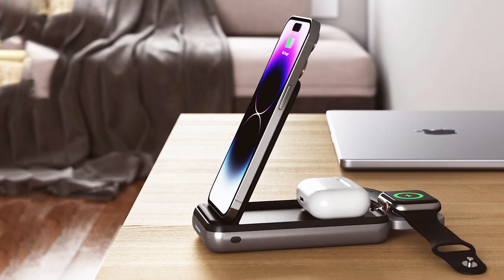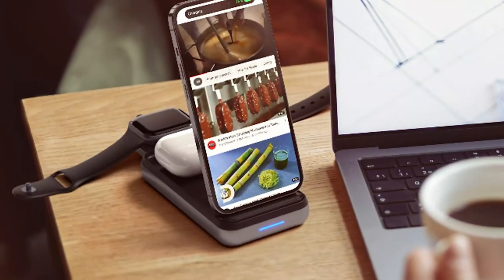Best Portable Chargers 2024: Top 7 Picks for Travelers!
Top 7 Best Portable Chargers in 2024

Links to the Best Portable Chargers we listed in today's Portable Charger review video:

1 . Anker 737 Power Bank

2 . Anker Nano A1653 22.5W Power Bank

3 . Eggtronic PB1X20F 63W Ultra-Fast Power Bank

4 . Goal Zero Sherpa 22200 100AC Power Bank (4th Generation)

5 . UGREEN 90597A 145W Power Bank

6 . Anker Prime A1336 Power Bank 200W

7 . Satechi Duo ST-UCDWPBSM Stand Power Bank

What are the Best Portable Chargers in 2024?

In today's video we reviewed the Top 7 Best Portable Chargers on the market in 2024. We made this list based on our personal opinion and we ranked them in no particular order, after doing our research based on their prices, quality, durability, brand reputation and many more.

After watching this video you will know which are the best budget, top selling and top rated Portable Charger on the market today.

If you choose from this list you can be sure that you buy one of the best Portable Chargers available today.

In this video, some of the images and footage were inserted for promotional or educational purposes that were collected from manufacturers, creators, and other sources. If you are the CREATOR or OWN the footage that has copyrights, please let me know via email. I will take action according to your opinions.